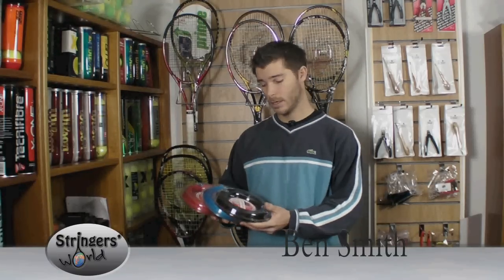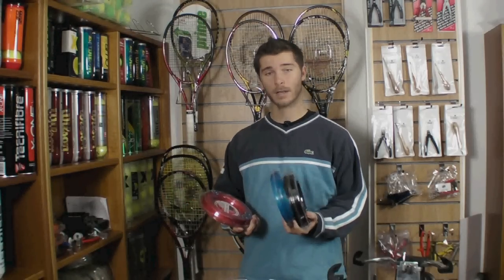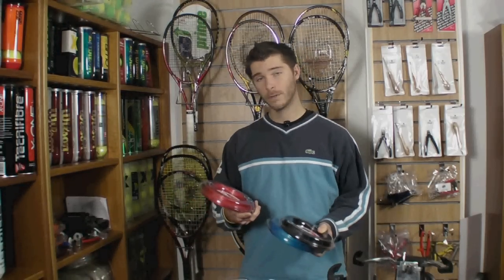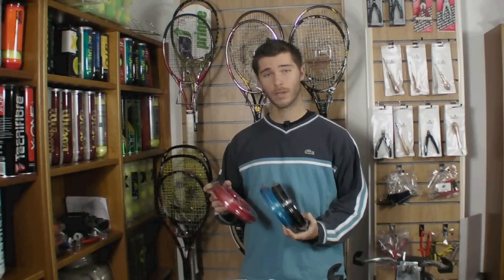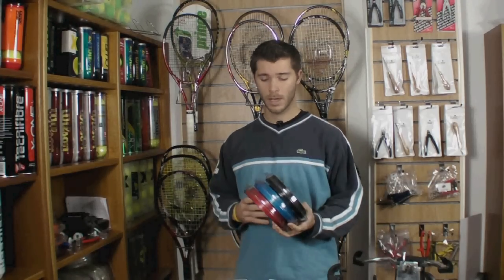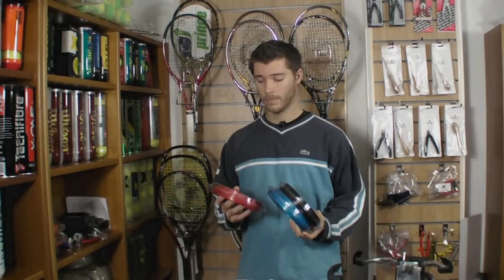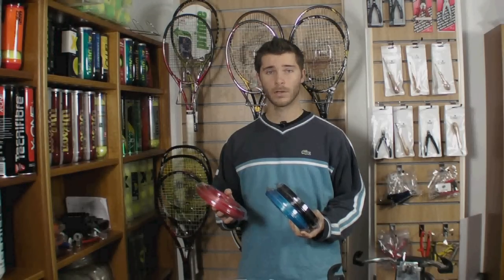MSV Focus Hex String Intro by Stringers' World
A video introduction to the MSV Focus Hex tennis string.